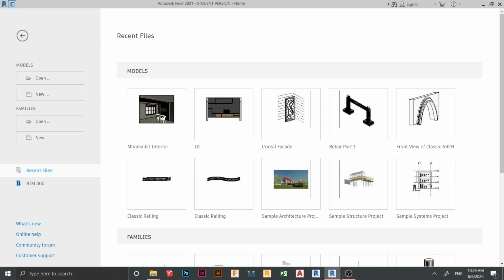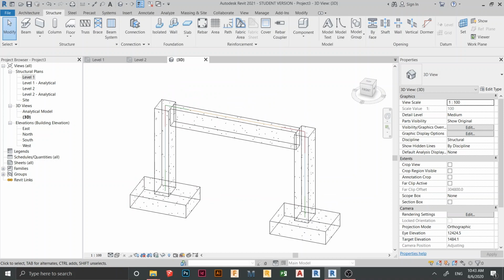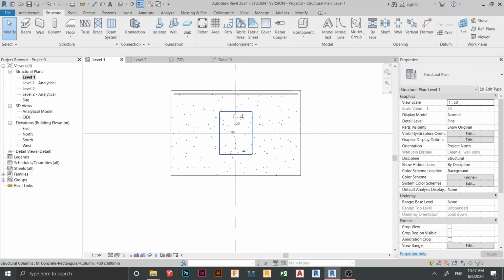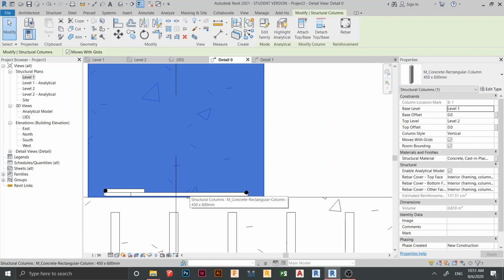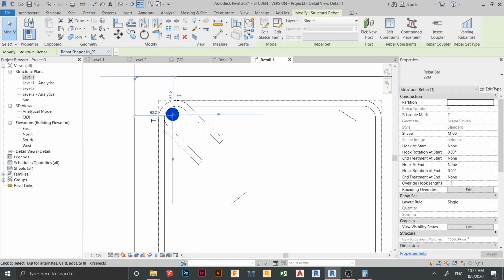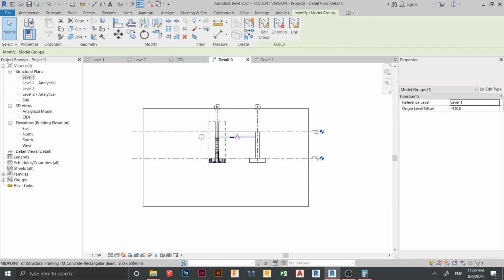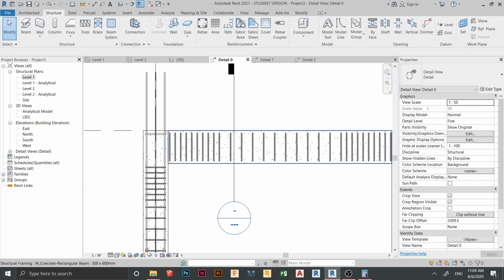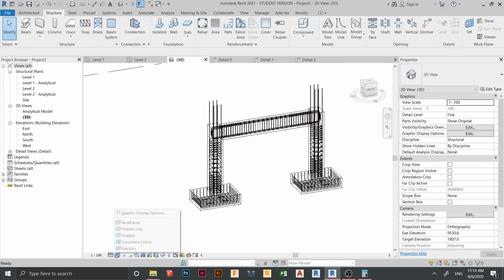Reinforcement Rebar Footing, Column & Beam in Revit 2021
In this tutorial you will learn how to placing rebar FOOTING, COLUMN & BEAM in Revit 2021

How to create family Pile Cap in Revit. In this Tutorial you will learn a quick way to create family Pile cap in Revit with family parameters.

Create a Gird line (Floor plan, Elevation North, South, West, East view),Create Structural element (Foundation, Beam, Column), Modify Tape ( Align tool, Trim & Extend, Filter, Copy from the clipboard, Hidden element)

Learn how to create paint, paint in structure, create slab, using visibility graphic, separate 3d architect & 3d structure and wall finished

create curtain glass & edit profile, adding curtain grid & mullion,create railing, change railing material, adjustment structure, placing glass door, modify element.

Learn how to create floor in Revit with new texture material & create ceiling.

Learn how to create floating stair.

Learn How to create ceiling trim & wall skirting in Revit 2021

Learn how to create classic baluster family & Railing in Revit 2021

Learn how to create custom Doric Column in Revit using column family and sweep profile with quick way.